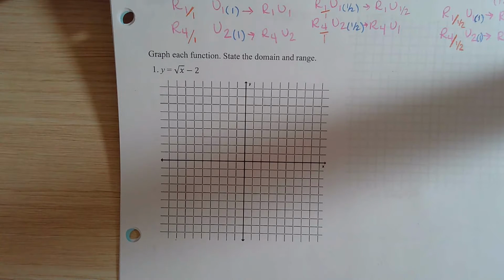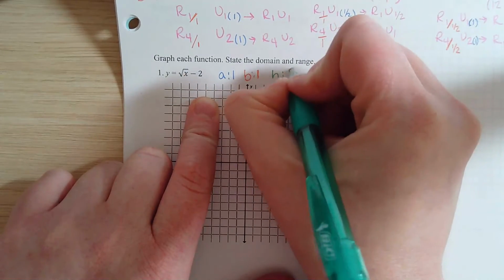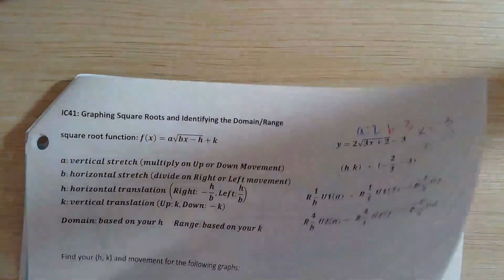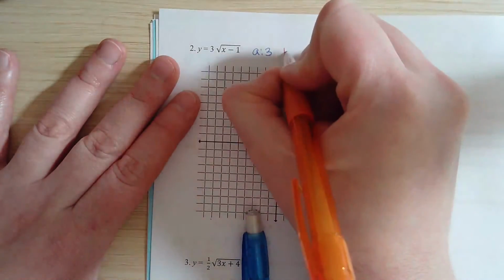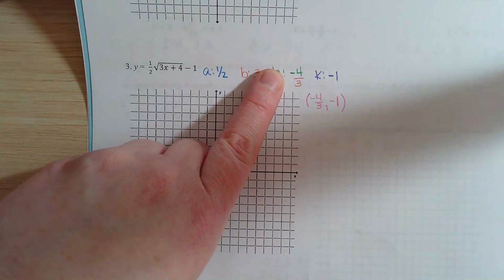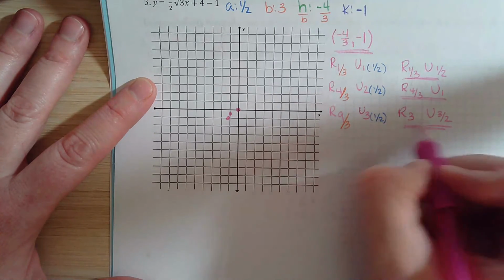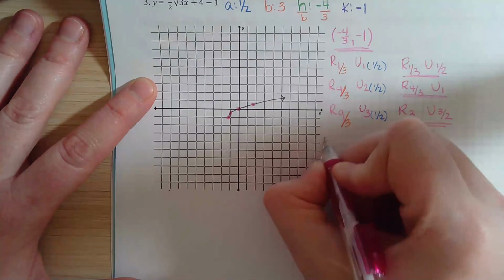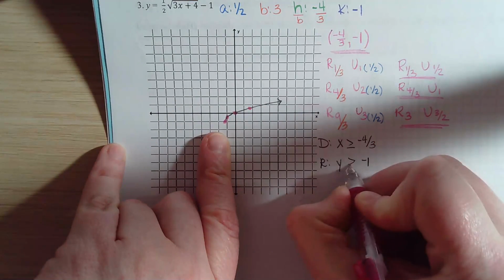IC41: Part 2 Graphing Square Roots with Domain and Range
This video shows you how to find the starting point of (h, k), the rules for graphing your square roots, plotting your points, and then the domain and range. These examples are the complete process for graphing a square root function.